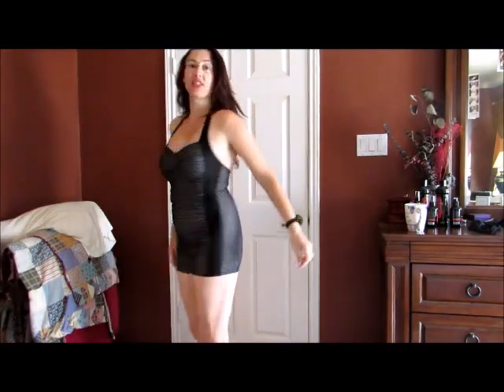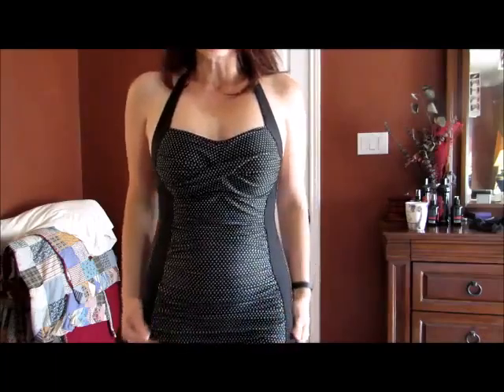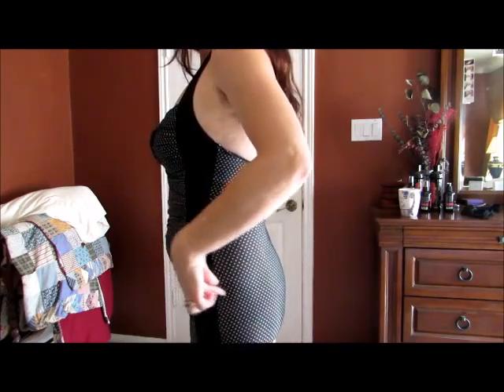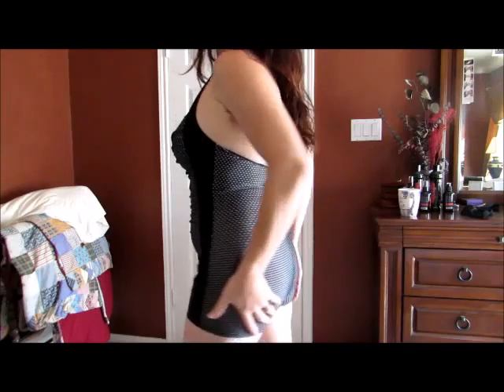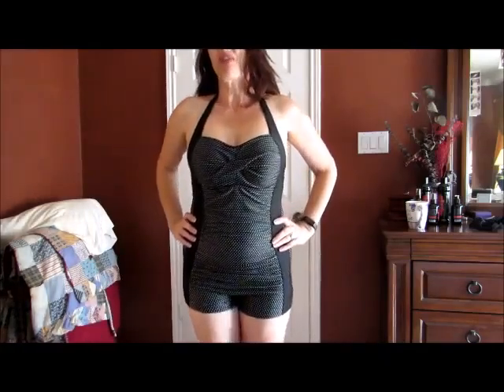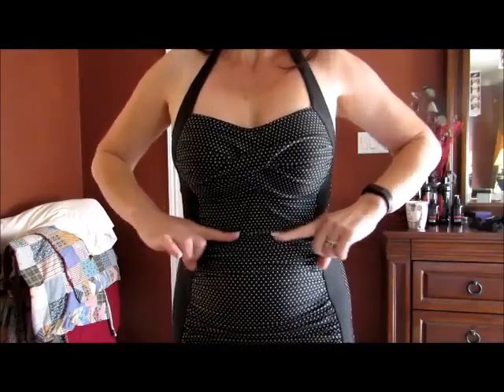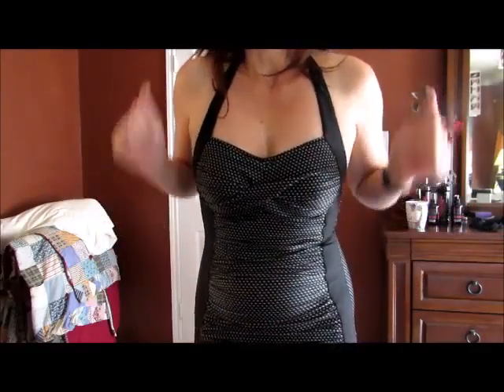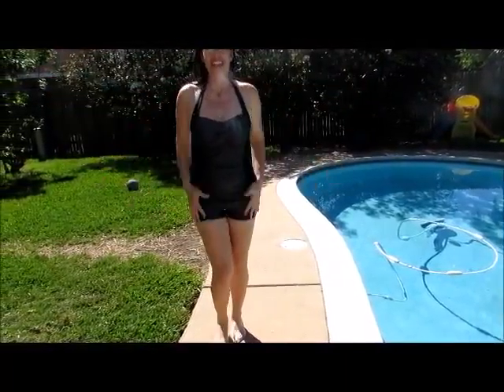boy butt bathing suit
I noticed that the reviews are for all the bathing suits so that is going to affect things a bit. This review is specifically for the Boy-leg polka dot - I can't say anything about the other suits listed here. You’ll see the match in the video.

My biggest problem with bathing suits is the butt. As in, mine is flat and squishy and the bathing suits always dig in and create multiple squishies. What I call, double butt.

I had some hope for this bathing suit, but didn’t allow myself to get too excited. But, Wow. I made a video to show you just in-case you have the same fear as me. You need to see that this bathing suit is your friend!

The chest is very flattering, the waist is rippled to distract from stomach lumps, and the butt- the butt is my best friend. I will never worry about having the soft parts of my cheeks cut in two because the elastic is digging into them. Nope. This bathing suit goes down lower and doesn’t have elastic that is tightly digging into the squishy spots.

I hope my video helps you decide if this is what you need. I am wearing the Large, and I am 5’ 9”, 160 pounds. 40 inch bust and hips and a 33 inch waist (on a good day!)

If this bathing suit is what you need, I got mine here (there were a lot of styles, find the image that matches this one)